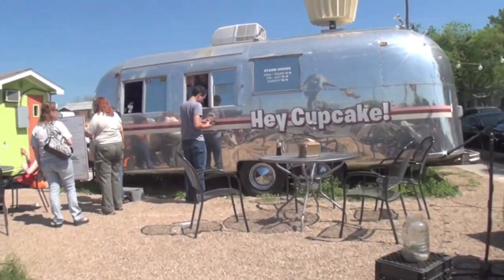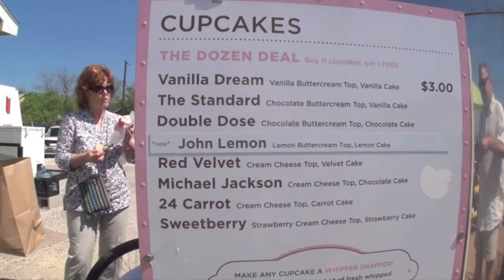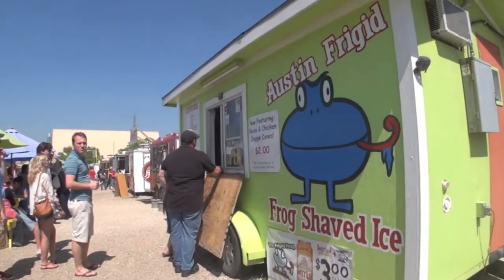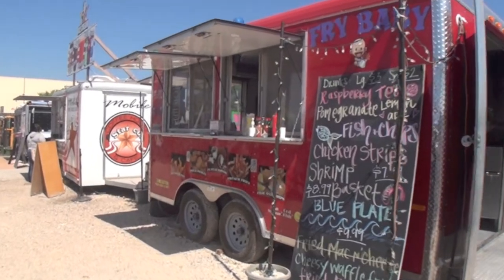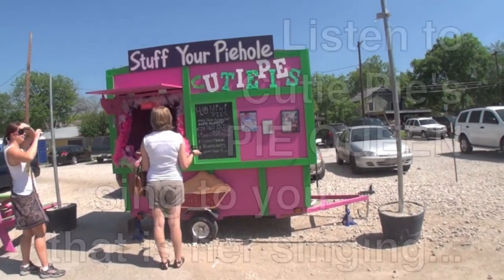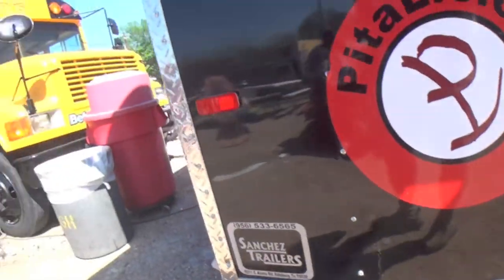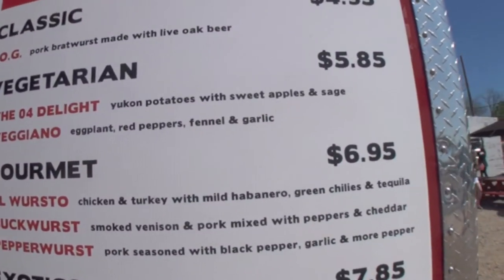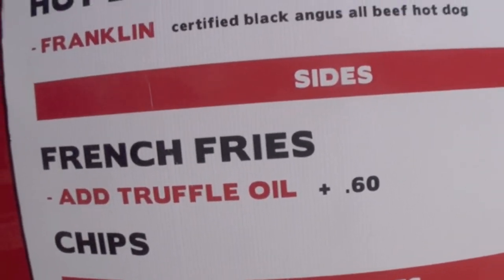Austin Texas SoCo Food Trucks - Marc's Culinary Compass #73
The 2nd in a series of Culinary Compass episodes from my jaunt in Austin, Texas.